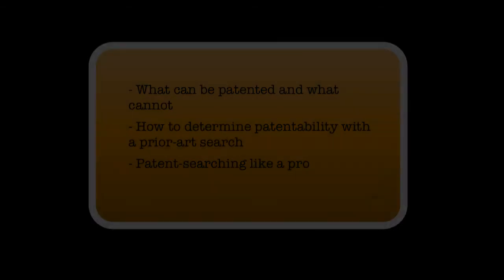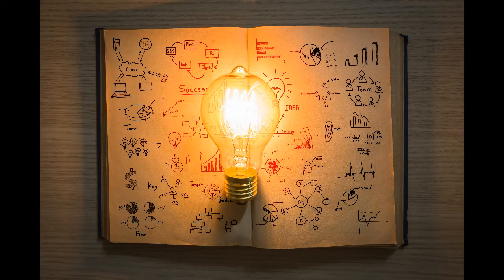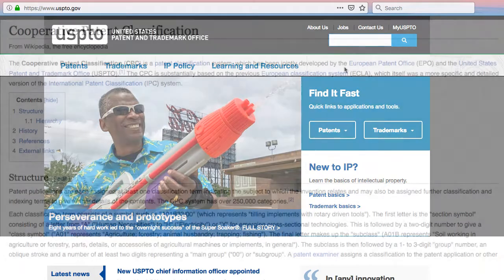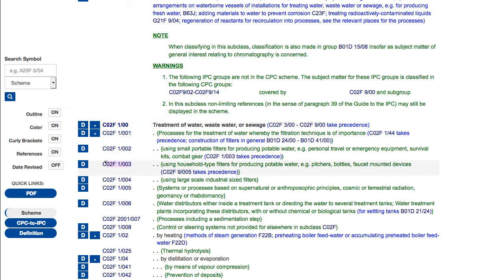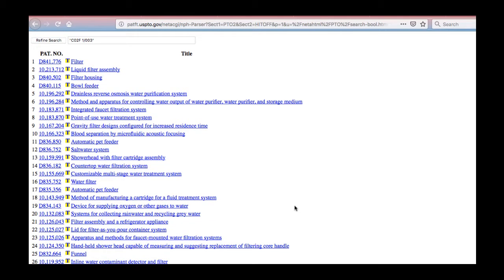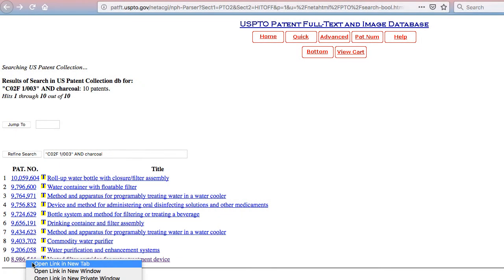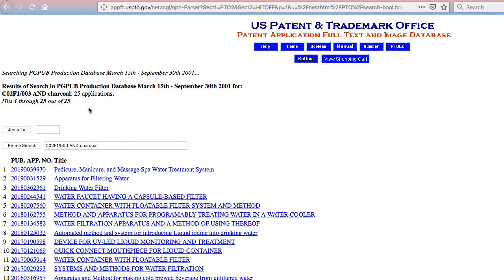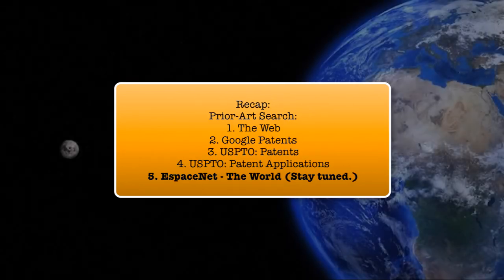How Do I Know It's Patentable? Part 3 of 4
This video continues with the patent search. Now we jump in to the USPTO'S search tool, and we show you how to use the patent classification system (CPC) to narrow and contextualize your patent search.  UPDATE, 2023: The USPTO has a new search tool. We are working on a new video for that.